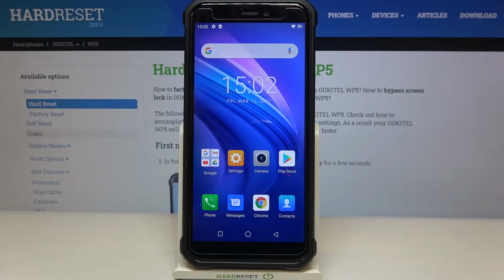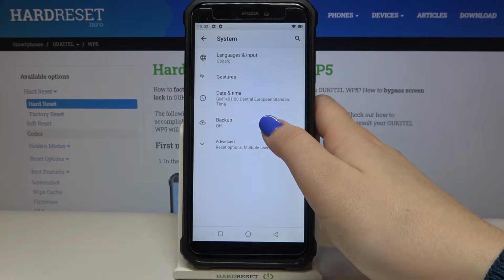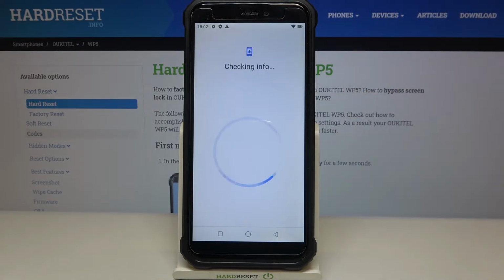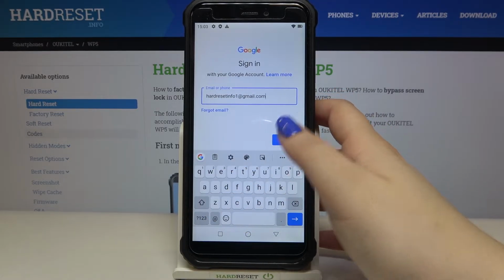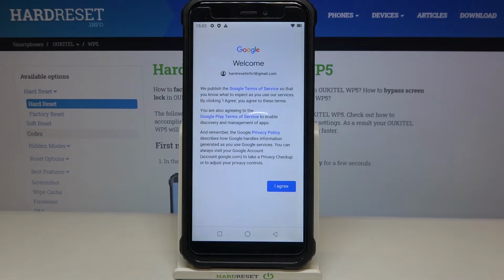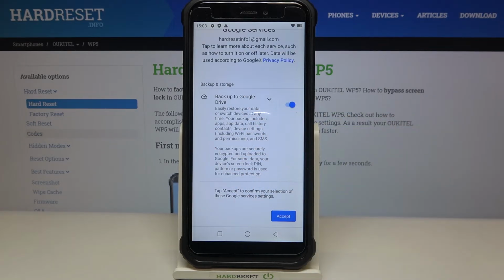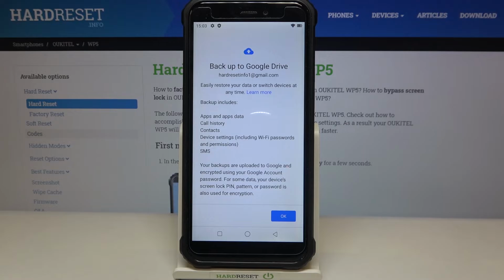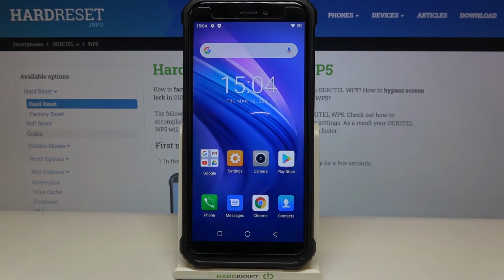How to Enable Google Backup in OUKITEL WP5 – Learn to Save Data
If you’d like to learn how to enable Google backup in your OUKITEL WP5 and avoid uncomfortable situation where you loose all personal data, then here we are coming with help! In this tutorial we’d like to share with you how easily you can find proper section, which will let you successfully add a backup account. Thanks to this personal data like contacts, text messages or Wi-Fi info will be saved on your Google Drive and you’ll be able to recover them anytime you’ll need to.

How to back up data on OUKITEL WP5? How to use Google backup on OUKITEL WP5? How to enable Google Backup on OUKITEL WP5? How to turn Google Backup in OUKITEL WP5? How to add backup account in OUKITEL WP5?